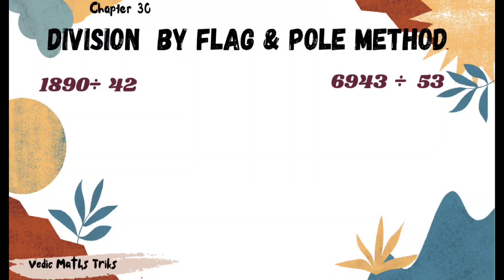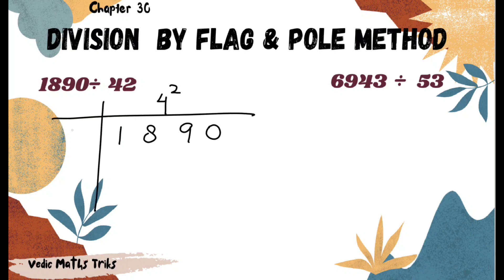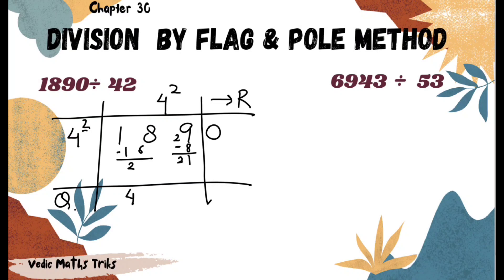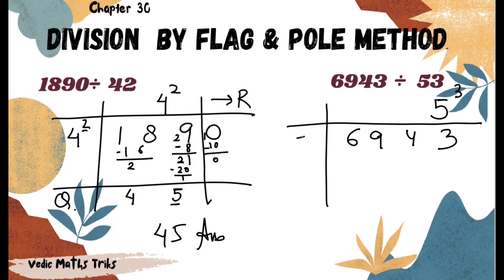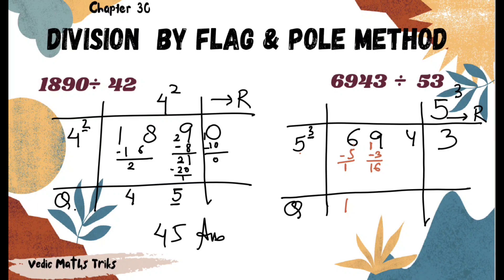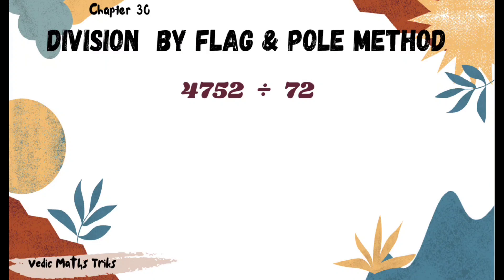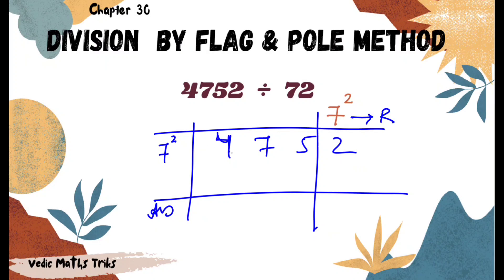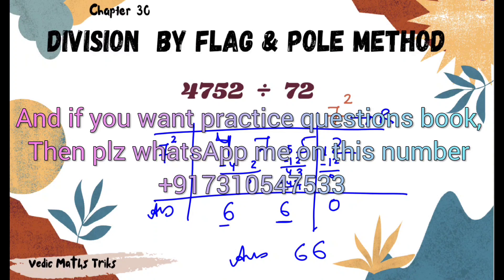DIVISION USING FLAG AND POLE METHOD @guneeitkaurr |VEDIC MATHS | FULL COURSE AVAILABLE [FREE]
IN This  video, we delve into the fascinating world of Vedic Mathematics ‎@Vedicmathstriks  and explore DIVISION BY FLAG AND POLE METHOD.

THROUGH This Method of DIVISION we can divide a number BY ANY 2 DIGIT NUMBER.

Through clear explanations and step-by-step demonstration of DIVISION BY FLAG POLE Method , you will learn how to apply the  method to DIVIDE  numbers swiftly and accurately.

REQUEST YOU ALL TO PLEASE GO THROUGH WHOLE VEDIC MATHS COURSE CHAPTER WISE IN ORDER TO FULLY COMPREHEND ALL THE TRICKS AND METHODS.

This video will make you a math wizard in no time!

If you want online Vedic maths classes plz whatsApp on this number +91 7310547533.